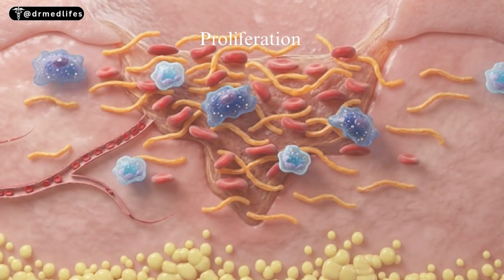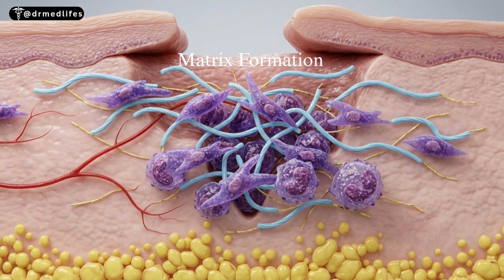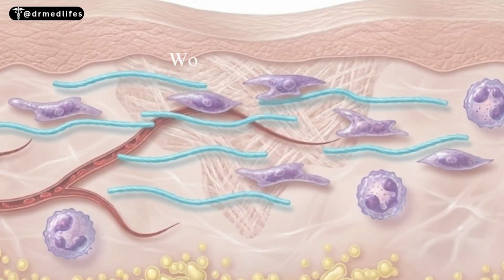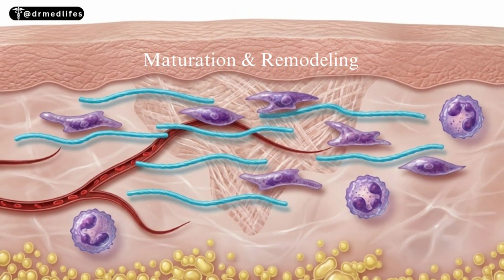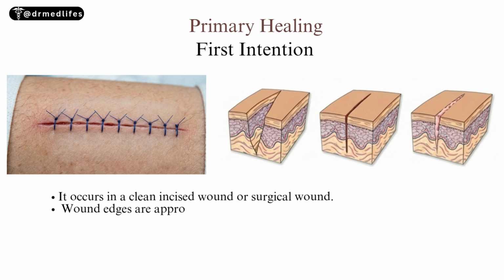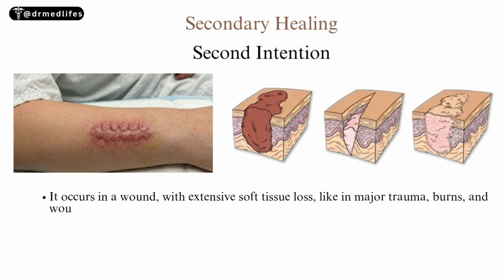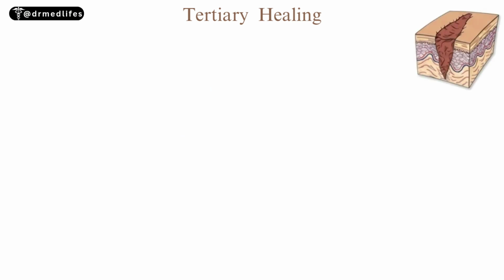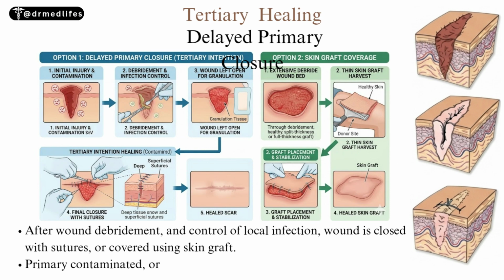Wound healing | wound healing repair and regeneration | understanding the phase of wound healing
Wound healing is a complex but highly organized biological process that occurs in multiple stages to restore tissue integrity. Understanding these stages helps in better treatment and faster recovery.

🩸 Stages of Wound Healing

1. Haemostasis
   Immediately after injury, the body works to stop bleeding. Blood vessels constrict and platelets form a clot, which acts as a temporary barrier and supports cell migration.

2. Inflammation
   Within hours, white blood cells like neutrophils and macrophages reach the wound. They remove bacteria, dead tissue, and debris, protecting against infection.

3. Proliferation
   Fibroblasts produce collagen while new blood vessels form (angiogenesis). Granulation tissue develops, filling the wound and forming a base for new tissue.

4. Matrix Formation
   Extracellular matrix components such as collagen are deposited, giving structural strength to the healing tissue.

5. Epithelialisation
   Skin cells migrate, multiply, and cover the wound surface, restoring the protective outer layer.

6. Wound Contraction
   Myofibroblasts pull wound edges closer together, reducing wound size and speeding up healing.

7. Maturation & Remodeling
   Collagen reorganizes and strengthens over time. The tissue gains strength, though it may not reach the level of normal skin.

⚕️ Types of Wound Healing

✔️ Primary Intention (First Intention)
Occurs in clean surgical wounds with sutures. Heals quickly with minimal scarring.

✔️ Secondary Intention (Second Intention)
Occurs in large, infected, or tissue-loss wounds. Healing is slower, with more fibrosis and wider scars.

✔️ Tertiary Intention (Delayed Primary Closure)
After infection control and debridement, the wound is closed with sutures or grafts.

Understanding wound healing helps improve patient care and recovery outcomes.

👉 Follow @DoctorMedLifes for more simple and easy-to-understand medical explanations.